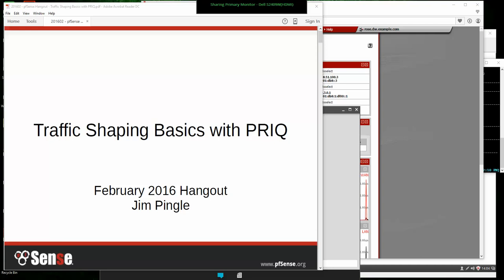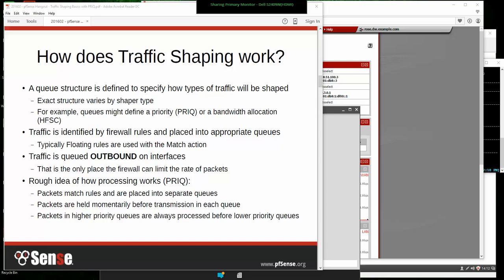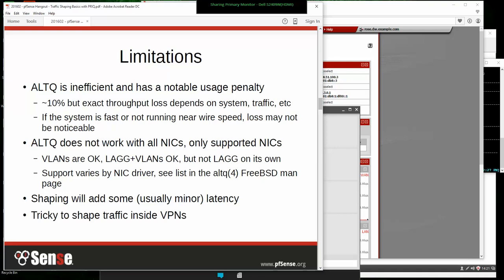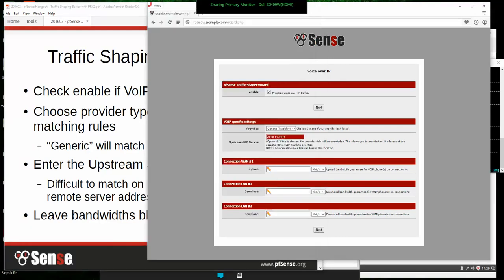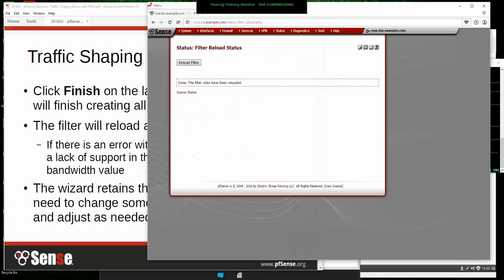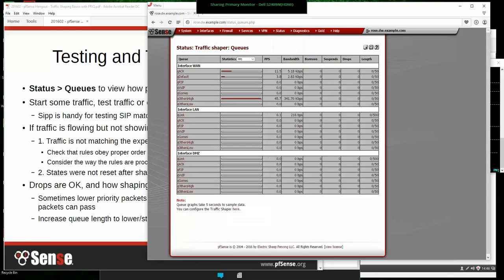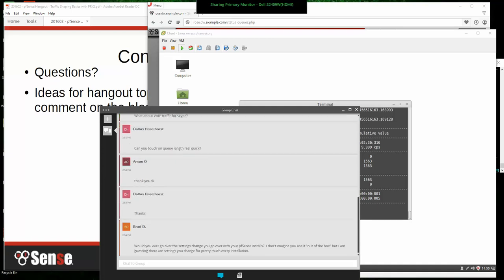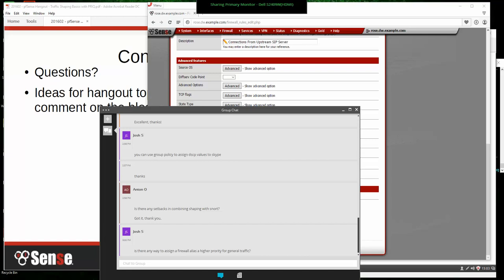Traffic Shaping Basics with PRIQ on pfSense